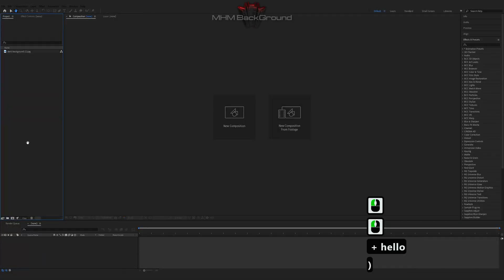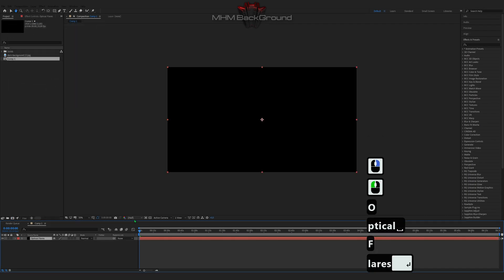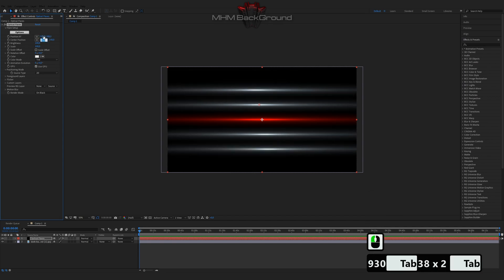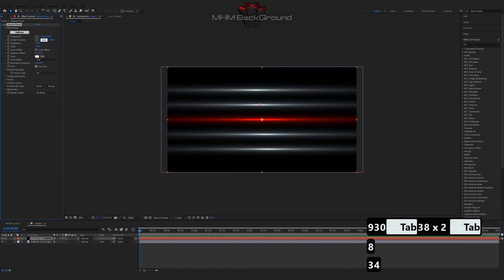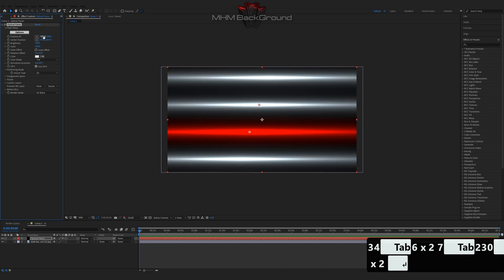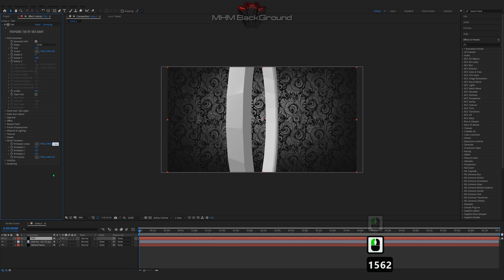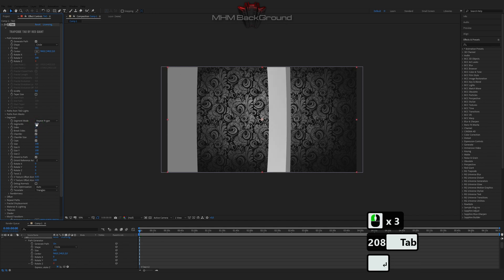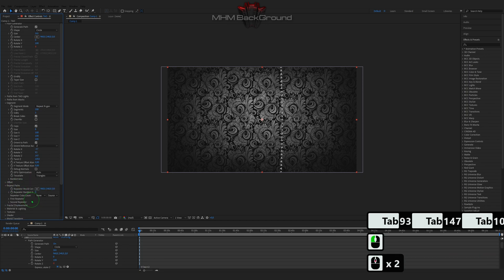Trapcode Animation TAO Plagin | After Effects Tutorial Background #215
Attention!

✪ The Set Of Plug-Ins:
- Optical Flares
- Plexus

✪ Visualization name: Trapcode Animation TAO Plagin

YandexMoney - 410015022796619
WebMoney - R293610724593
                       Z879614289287